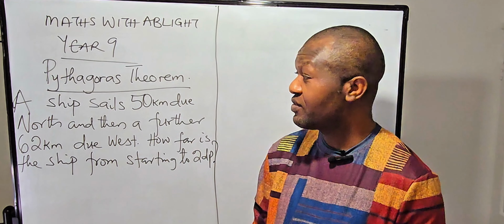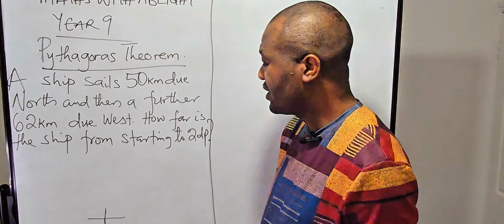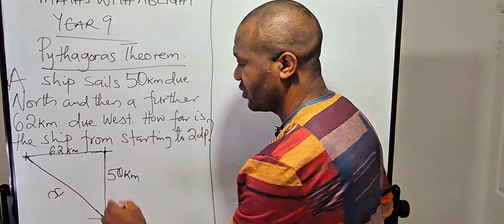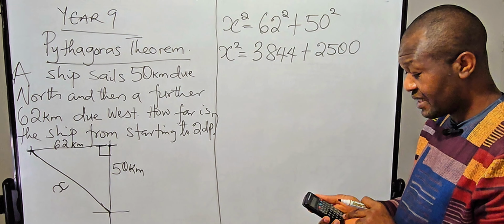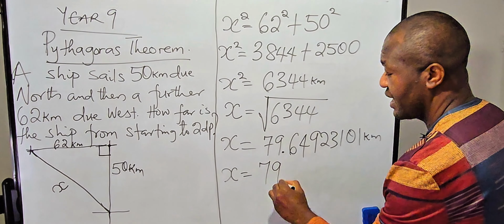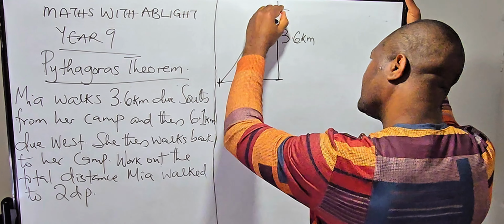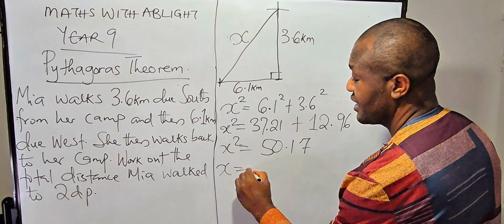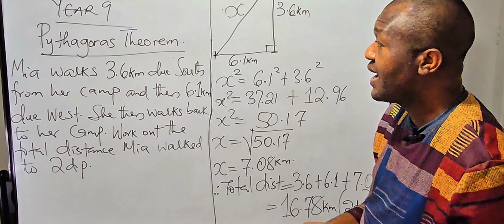Maths With Ablight Pythagoras Theorem Year 9